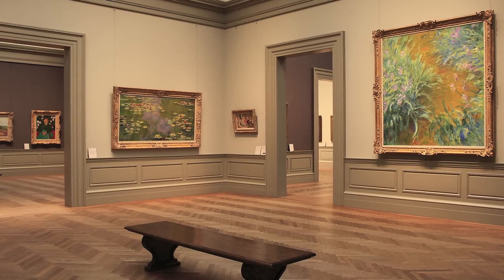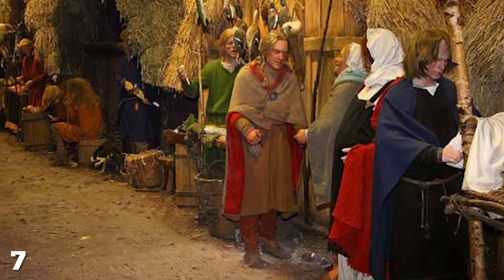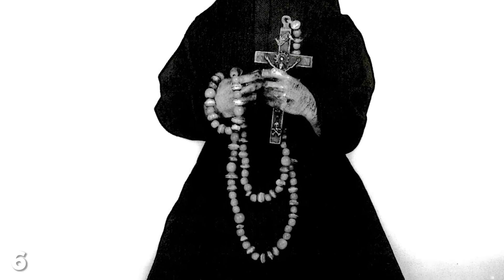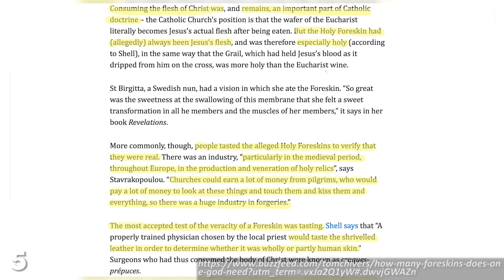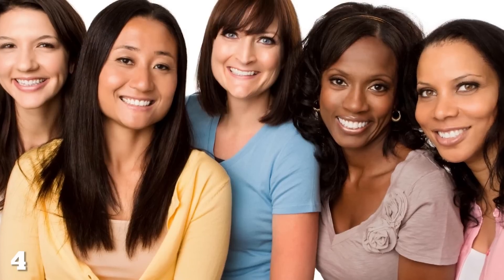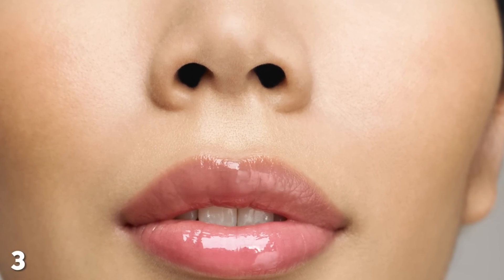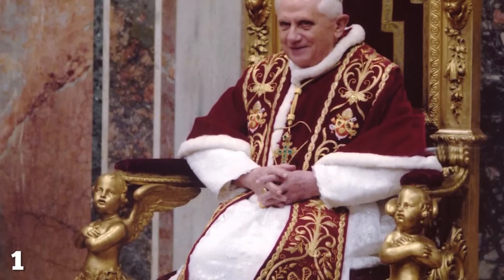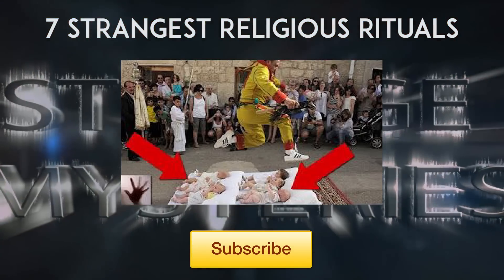7 STRANGEST Historical Relics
7 STRANGEST Historical Relics

Are you sick of visiting dusty old museums full of ancient stone whatsits and paintings of dead jerks?

 Me too, so perhaps you'll find some of the weird relics we've come across a little more interesting. We've got dirty things, disgusting things, and an elusive part of Jesus which is so popular it's even spawned a few fakes. This is our list of the Seven Strangest Historical Relics.

In 1972 the British Banking firm Lloyds wanted to build a new bank on a site in York, but during excavations the workers discovered something long, brown, and hard. What could it possibly be? Ancient pottery? A medieval weapon? Guess again - because when archaeologists turned up to investigate they identified this mysterious object as the largest example of fossilised human feces ever found on earth. Wow, that's some historical shit right there.

The title pretty much says it all. Located at the Smithsonian this mechanical monk was built sometime around 1560, possibly by Spanish clockmaker Juanelo Turriano as a gift for King Philip the second, the son of Holy Roman Emperor Charles the fifth.
This mecha-monk was x-rayed by W. David Todd of the National Museum of History and Technology, and it was discovered that the 15 inch tall automaton contains an astonishingly complex set of gears and components.

There are many relics supposedly associated with Jesus which are thought to imbibe their owners with magical powers, including bits of wood from his crucifix, a towel he dried his face on, and the Holy Chalice used during the Last Supper. But by far the weirdest is Jesus Christ's holy foreskin, and arguments over this slice of spiritual schlong have been raging for centuries.

The Venus of Hohle Fels is the oldest three dimensional depiction of a human being in existence, and this 40,000 year old 6 centimetre statuette also tells us a little something about human inclinations.

Okay that's not its official title but it definitely should be. In our recent video on strange things people used to believe, we covered the practice of smoke blowing, where Victorian doctors would use a bellows to pump hot tobacco smoke into the anus of drowning victims. It was believed this would resuscitate the dead thanks to the warmth and stimulation, and items like this were hung along the side of London's River Thames in much the same way we hang lifebuoys today.

Philadelphia - home of the Fresh Prince, cheese steaks, the Liberty Bell, and an eight foot long section of a human turd-chamber known as the Mega Colon.  You'll find this exhibit at the Mutter Museum after it was removed from a 29 year old man suffering from Hirschprung's disease, which causes you to be born with undeveloped nerve endings in the colon.

As we come to the end of this list it occurs to me that every single item we've covered so far has a connection to either religion or butts, so for the final entry we could either go in a different direction or combine the two. Yeah let's do the second one, and take a long and uncomfortable look at the Pope's Holy Crapper.